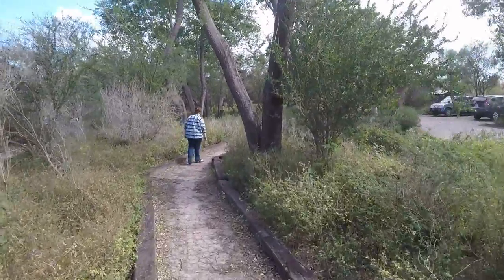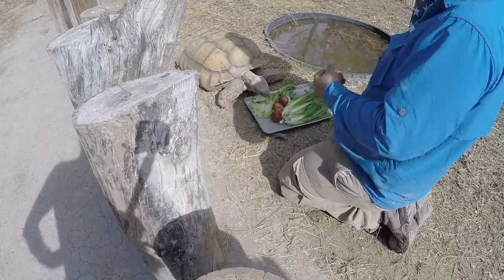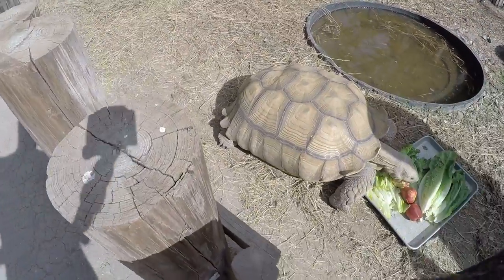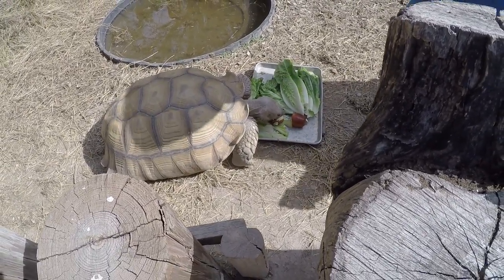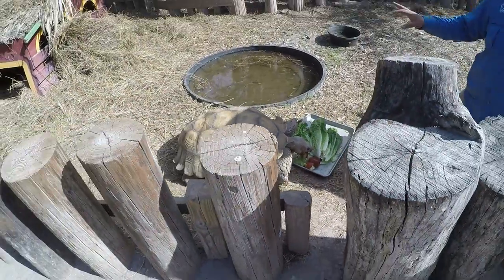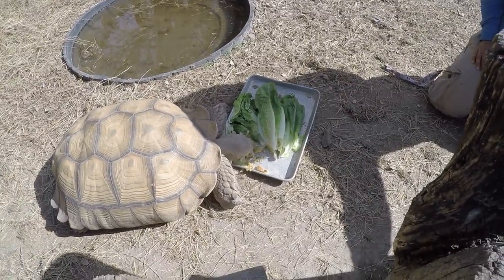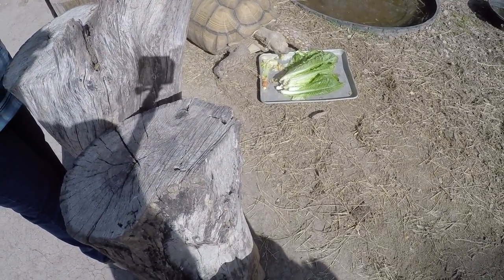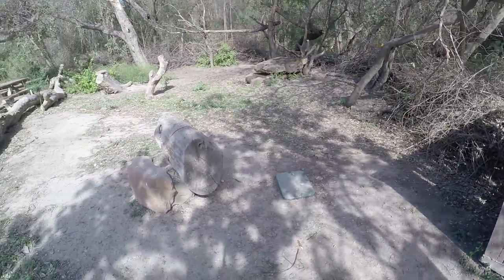National Butterfly Center | vlog5 | Full Time RV Living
Today we visited the National Butterfly Center in Mission, Texas. As well as spotting some beautiful butterflies, we met 'Spike' the African Spurred Tortoise, a rescue. Because it is winter there wasn't a lot of flowers in bloom so there weren't as many butterflies as say there would be in mid spring.

If you haven't already, please SUBSCRIBE (and click the Bell) to follow our channel so you can keep up to date on our journey and if you like the video PLEASE give it a THUMBS UP.

GEAR WE USE:
Camera: GoPro Hero4 Silver